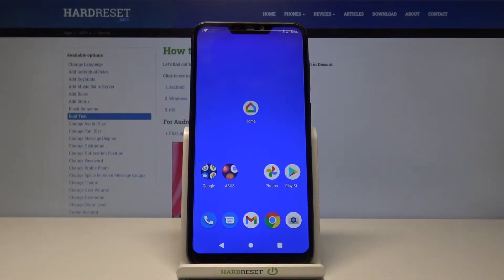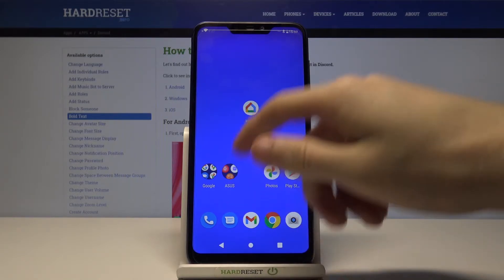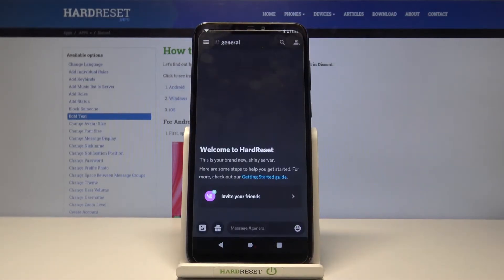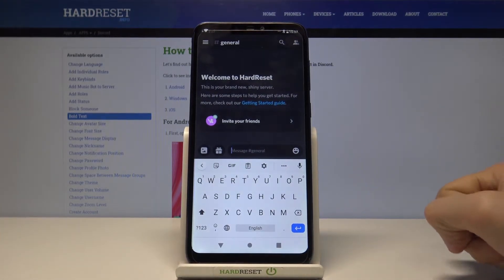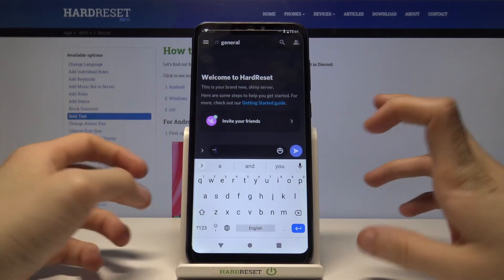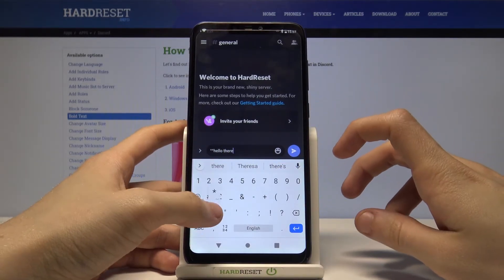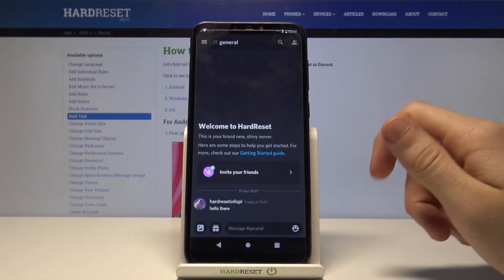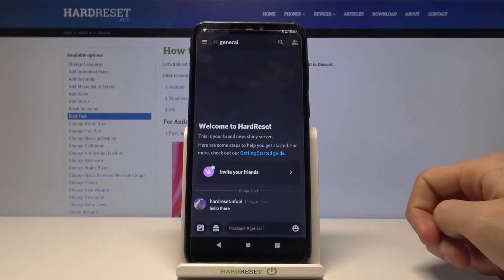How to Send Bolded Messages On Discord app – Discord app on Android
Learn how to use Discord:
If you want to learn how to bold text in the Discord app on an Android device, stay here with us. We will show you what characters you need to use to successfully highlight an important word. Also, learn how to change the normal text to italics - go to our YouTube Channel and find a short video tutorial on how to do it.

How to bold text on Discord app? How to bold text on Discord app on Android device? How to put text between two pairs asterisks to bold text on Discord App? How to change font style on Discord app? How to format text in Discord app? How to format text in Discord app on Android device? How to bold message on Discord app? How to bold messages on Discord apps on Android device?